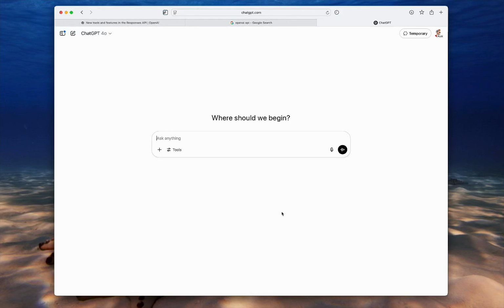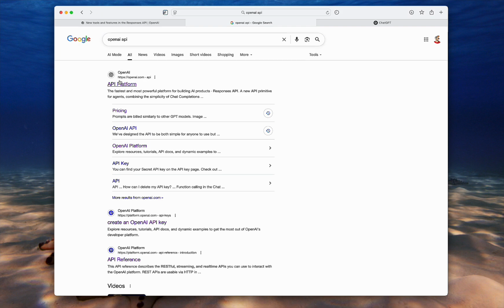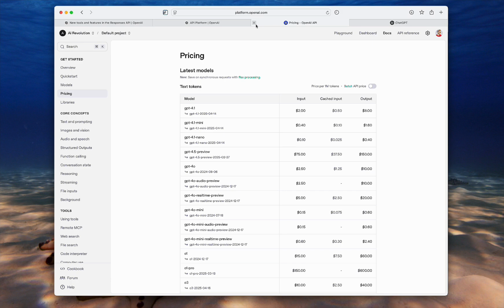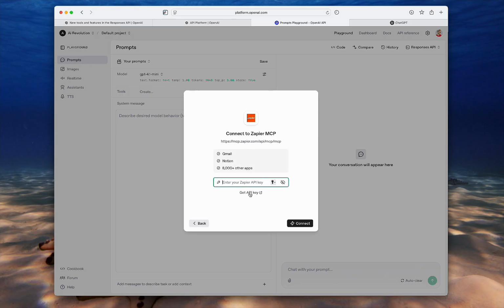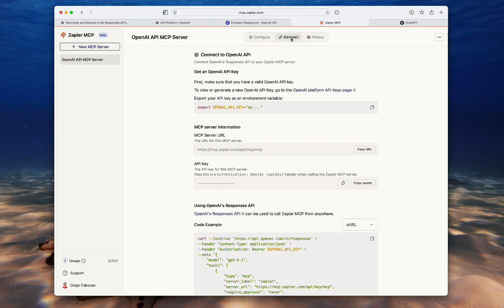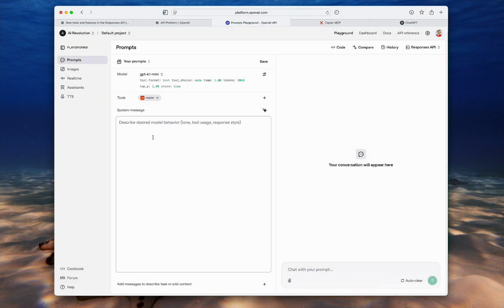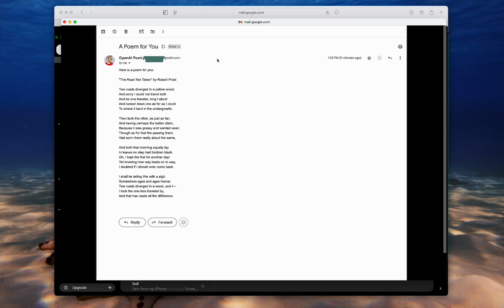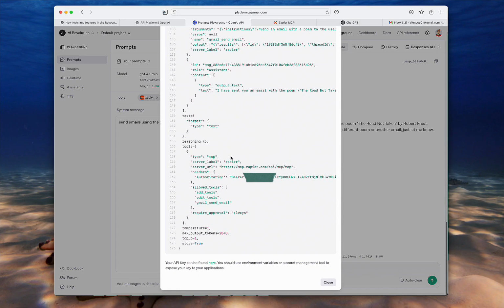How I Built an AI Email Automation in 3 Minutes Using OpenAI's New MCP & Zapier ✉️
In this video, I showcase how quickly you can automate email workflows using OpenAI's newly enhanced Responses API with remote MCP server support. Watch me set up an AI-powered email sender with Zapier integration in less than 4 minutes! 🚀

Discover how these groundbreaking features—like remote MCP servers, Code Interpreter, and image generation—make building smart, efficient agents faster and simpler than ever. Ideal for developers, entrepreneurs, or anyone looking to streamline their workflows using cutting-edge AI tech.

0:00 - ChatGPT vs API
0:50 - OpenAI models pricing
01:17 - OpenAI Playground
01:33 - Zapier MCP
02:34 - Testing
02:59 - Email sent